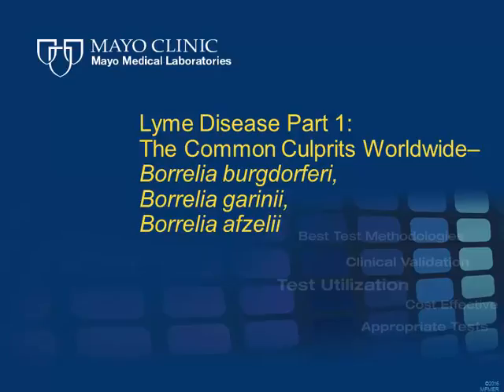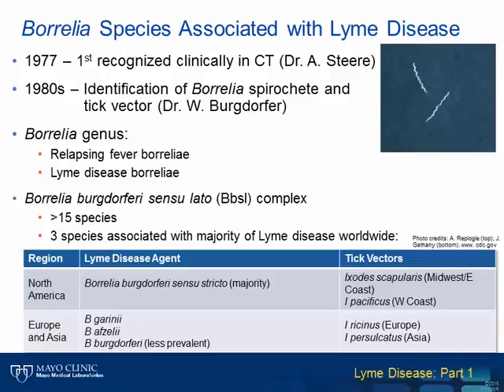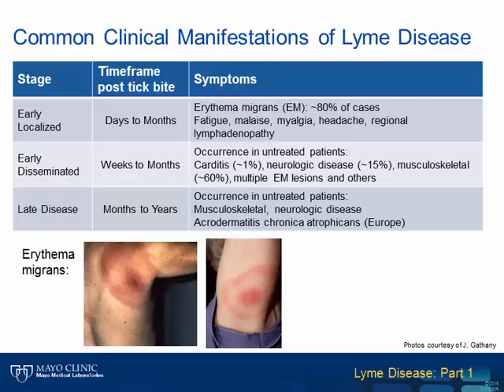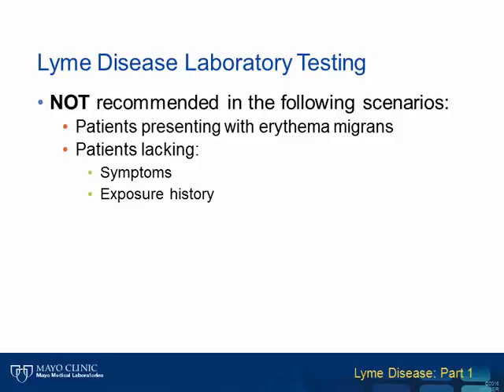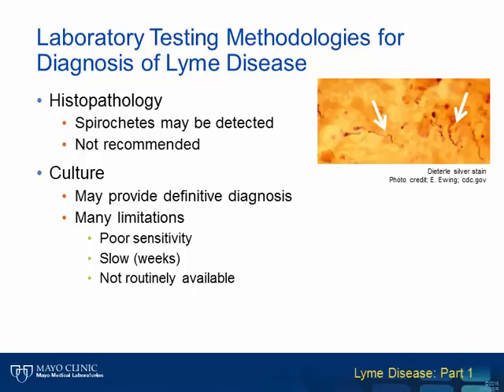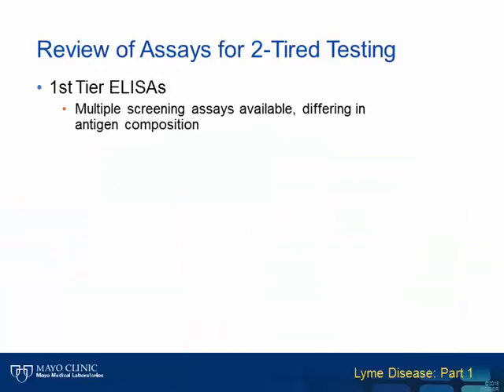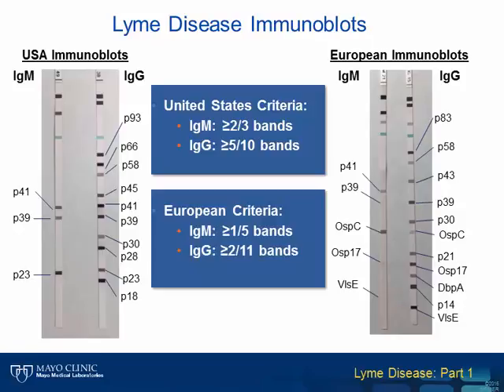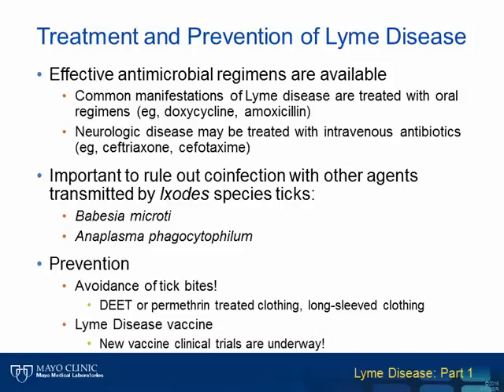Lyme Disease Part 1: The Common Culprits Worldwide [Hot Topic]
Over 30,000 confirmed or probable cases of Lyme disease occur annually in the United States, though the Centers for Disease Control and Prevention estimates that approximately 300,000 cases of presumed Lyme disease go unreported each year.  While Lyme disease often presents with a classic erythema migrans rash, some patients present with non-specific symptoms making the diagnosis of Lyme disease largely reliant on laboratory testing.   This Hot Topic discusses scenarios in which testing for Lyme disease is indicated and reviews both recommended and inappropriate testing methodologies.  The overall focus is on performance of the CDC endorsed two-tiered serologic testing algorithm  and the latest CDC recommendations.

A presentation by Elli Theel, PhD